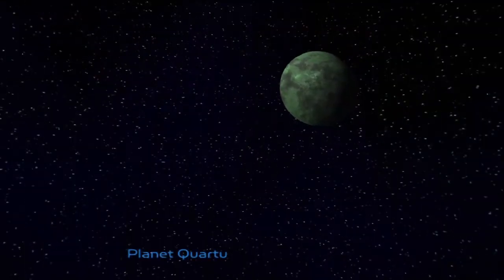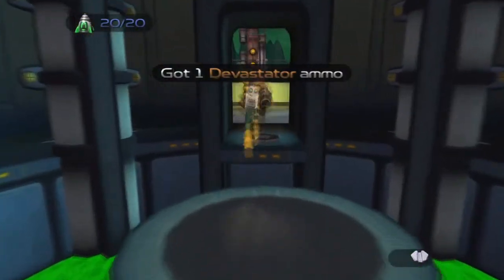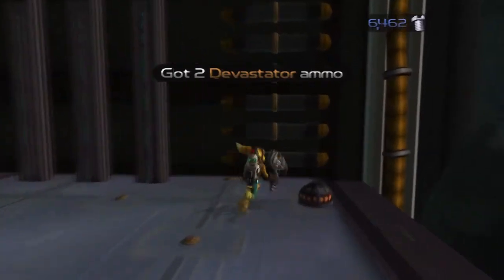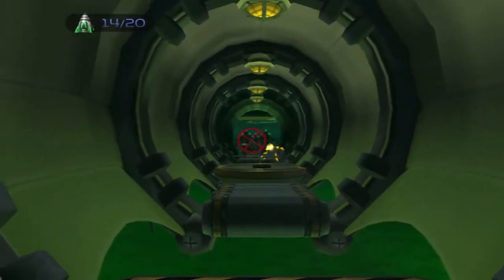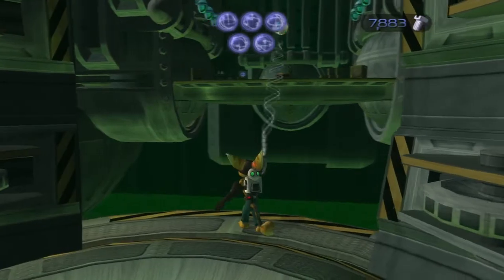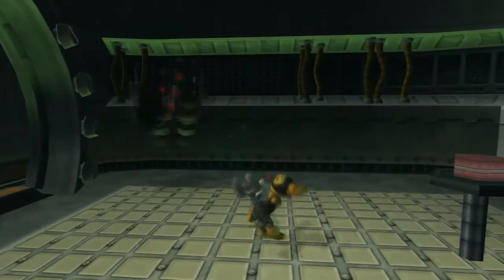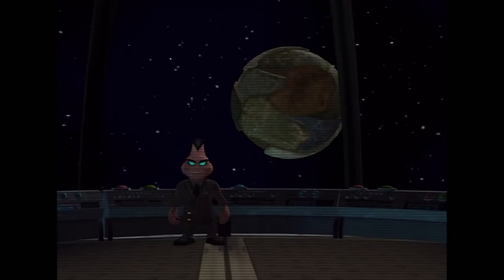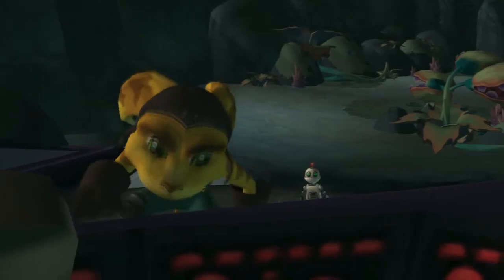Ratchet & Clank HD 100% Walkthrough Part 26 - Robot Plant, Planet Quartu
PSN - GagaFashion

In this part we go to Planet Quartu to infiltrate the Robot Plant to find out what Drek is up to next.